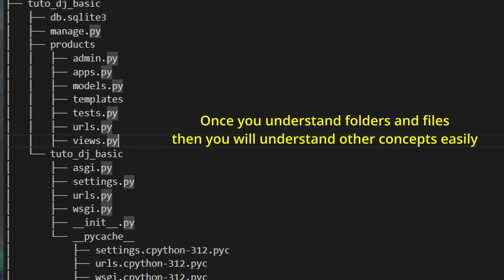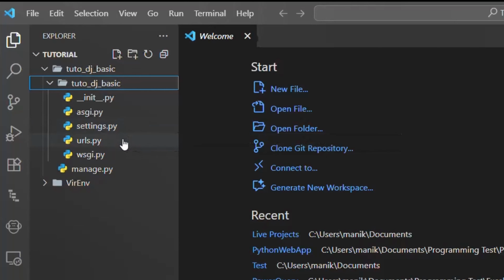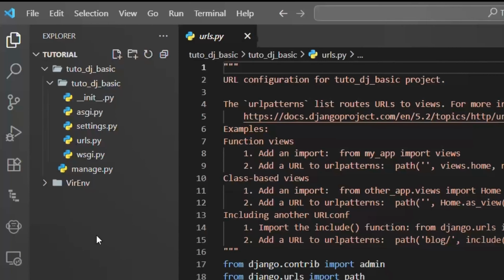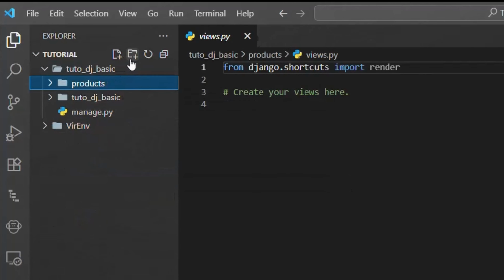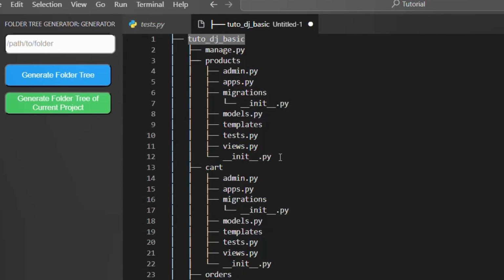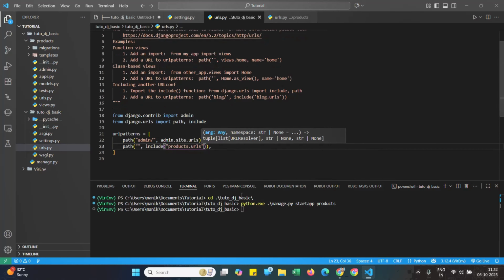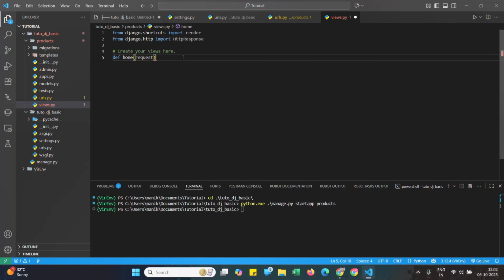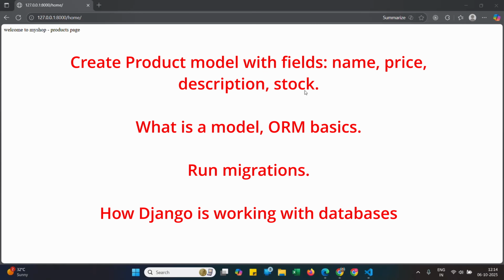Explained Folder Structure, Files and Config | Django-Basic | Beginner | English Tutorial.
This video is an English version of my original Tamil tutorial.
English voice-over is AI-generated for accessibility.

Content:
1. Explained About Django's Folders and Files.
2. Create App Folder for Products.
3. Create Simple Products home Page.
4. Run the development server and access first page created.

📌 Tech Stack Used:
• Python
• Django
• HTML, CSS, JS
• Bootstrap
• SQLite (Development)

django tutorial
django tutorial for beginners
django ecommerce project
python django course
django full course
django project
django authentication
django cart
django bootstrap
django orm tutorial
django template language

This channel contains video in either Tamil or English.

Python, Django, Power Automate Tutorials - RPA, Artificial Intelligence, Intelligence Automation.

Python, Django web framework, Flask web framework, Fast Api frame work.
RPA Technology, Programming - Automation Anywhere, UI Path, Power Automate.
RPA Technology, Programming - Tutorials and Use case.
RPA Technology, Programming - This channel will have more programming playlist based on RPA for StockMorket.